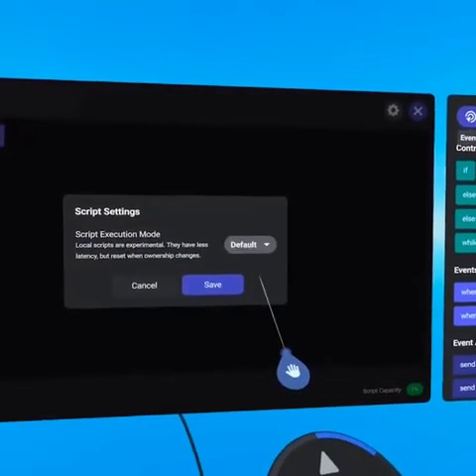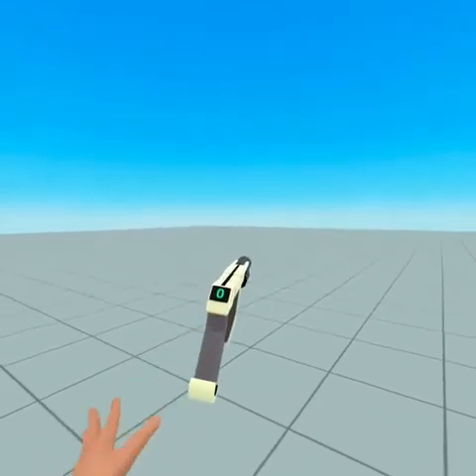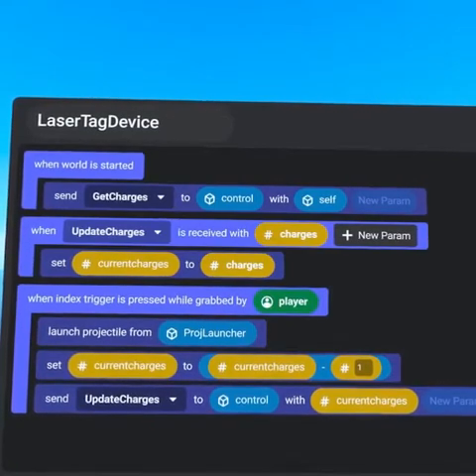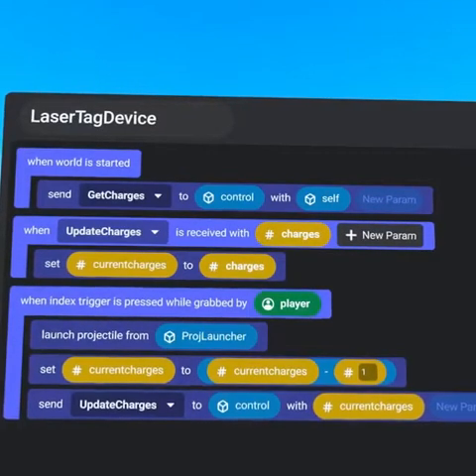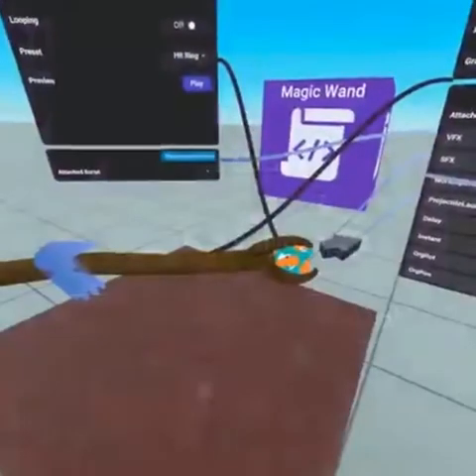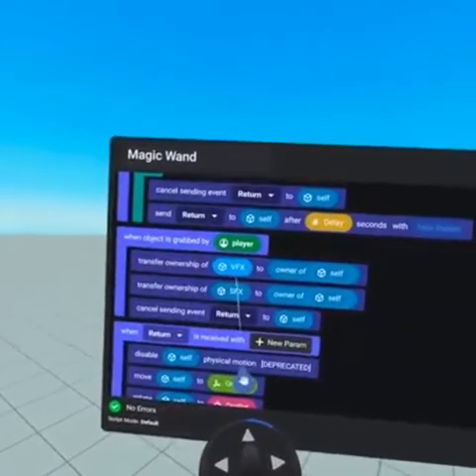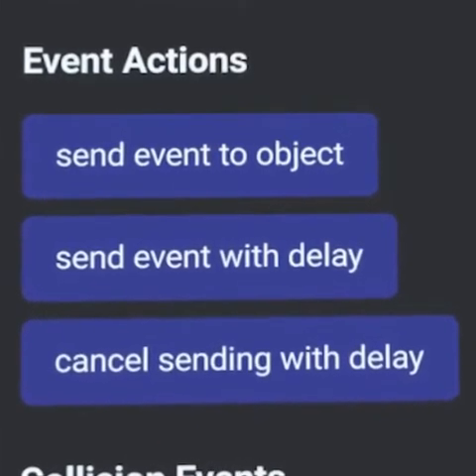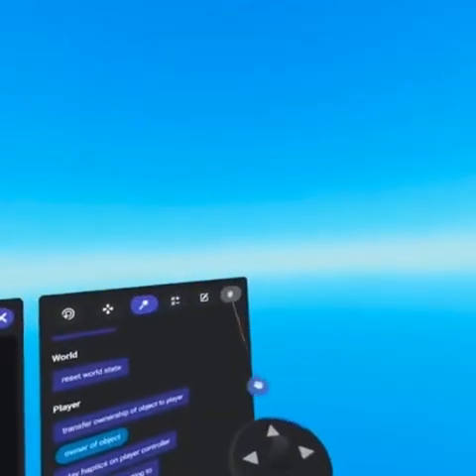A to Z on "Local Scripting" for Meta Quest Horizon Worlds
Local scripting allows for responsive scripts. By default, scripts run on the server. This means that when players press a button or move around the world, their headset has to communicate with the server before their actions can have an impact on the world around them. This takes time, and that is why there’s a delay when running scripts on the server. Local scripting means that the scripts run on a player’s headset rather than on the server. This allows events triggered by a player’s controller to respond instantly for the player. In addition, local events can update every frame. As an example, when a player moves in the world, a local event can run a loop that tracks that movement. This allows objects to precisely follow a player without lagging behind.